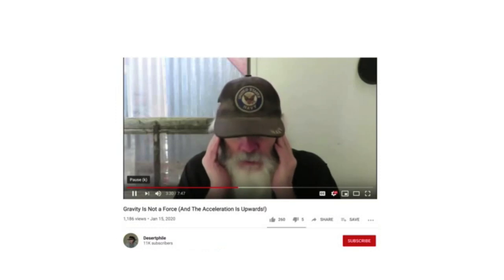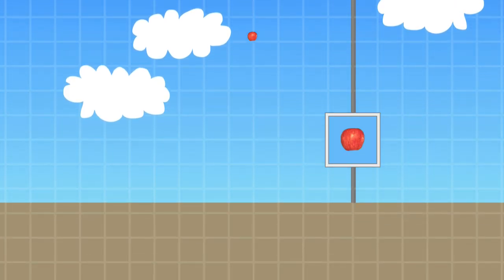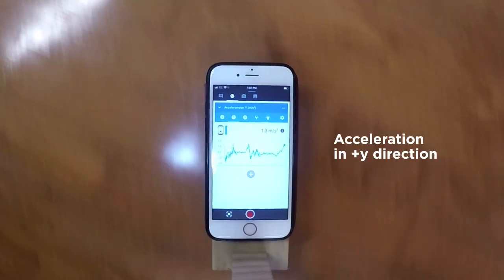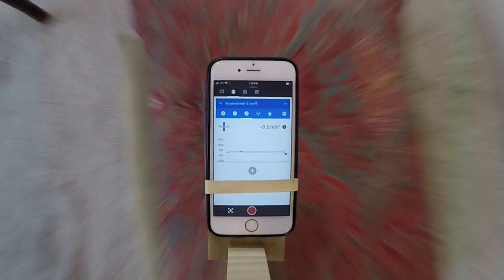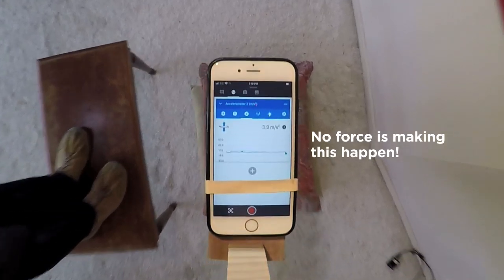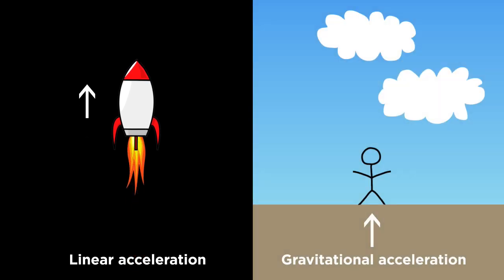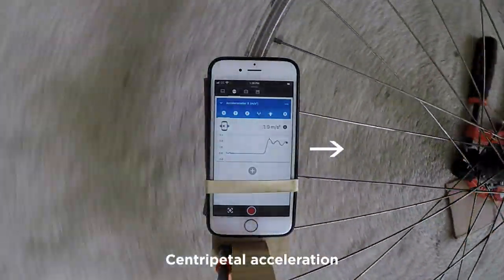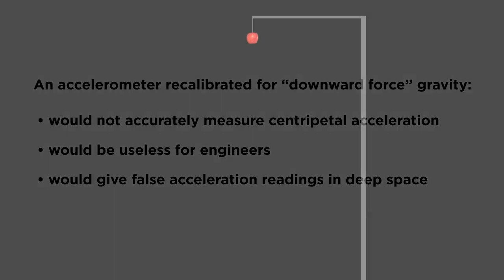Experimental Proof That Gravity Is Not A Force (And The Acceleration Is Upwards)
The third video in my gravity/general relativity series, after 2014’s "How Gravity Makes Things Fall” and more recently, “Gravity Is Not a Force (And The Acceleration Is Upwards)”

To be clear, the surface all around the Earth is not accelerating in the same manner as a car speeding up. The Earth is not expanding. However, Einstein's physics describes gravity as spacetime curvature, and in that context, the surface is indeed accelerating away from the center. Spacetime being curved, the surface needs to be accelerated just to remain the same distance from the center. While the surface takes a curved, accelerated path through curved spacetime — thereby "staying in the same place" — free-falling or inertial objects take straight-line paths through curved spacetime (also known as a geodesics) — thereby appearing to spontaneously move and accelerate downward.

Note to those who are reproducing the experiments: Not all accelerometer apps use the same sign conventions. Some use the convention of –9.8 meters per second squared in the z direction. The app used in this video is Google Science Journal (now called Arduino Science Journal). The important things to notice are that (1) freefall registers zero g, or close to it, and therefore zero force, and (2) lifting your phone increases the absolute value of the acceleration above 1g, showing that linear upward acceleration is in the same direction as gravitational acceleration. Flipping your phone over will provide positive values of acceleration at rest — although one other axis will be reversed. This is why it’s important to specify your coordinate axes carefully.